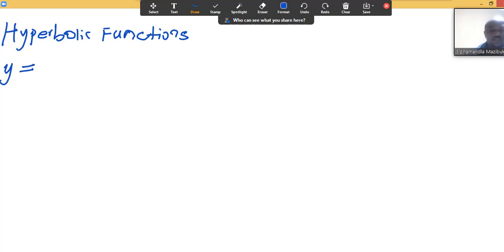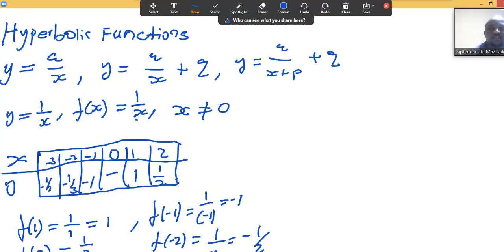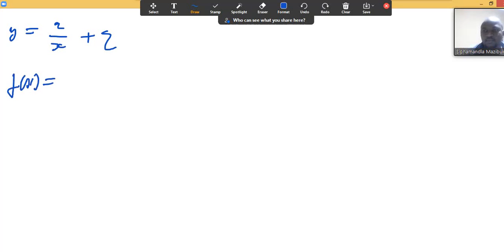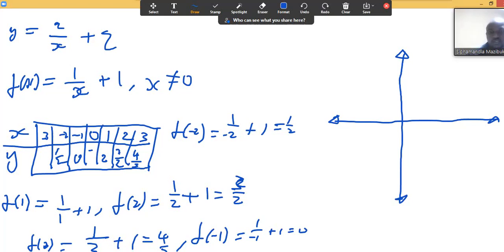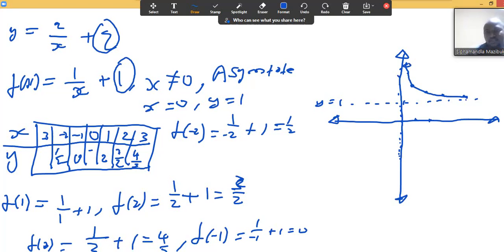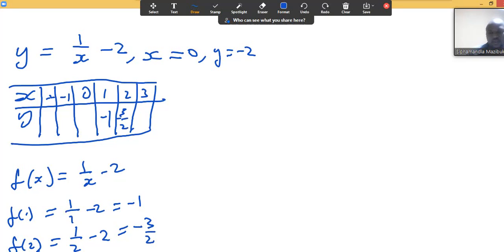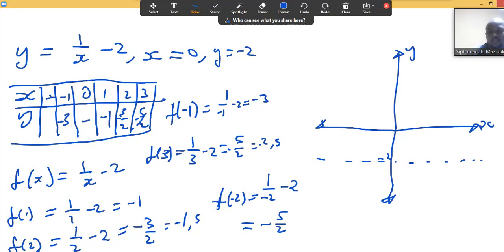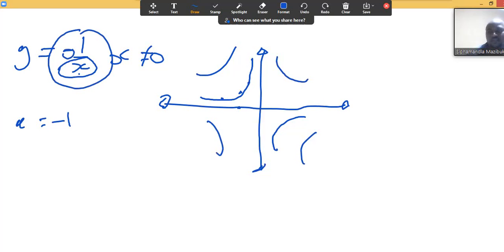Hyperbolic Function graphs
learning about hyperbolic functions, scatching,